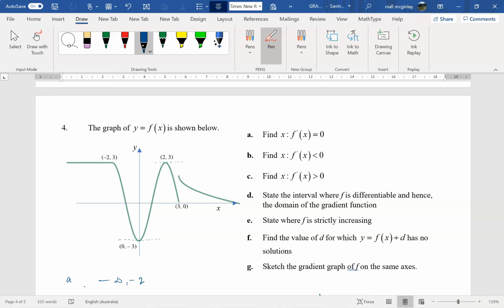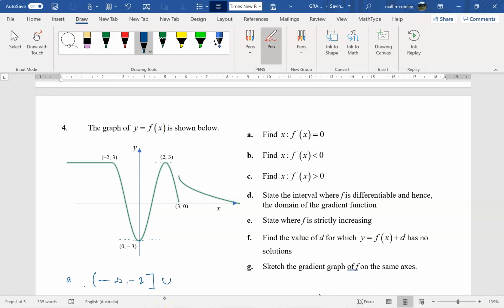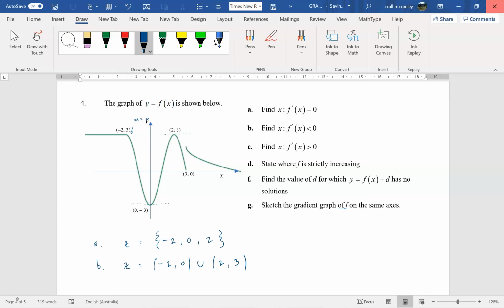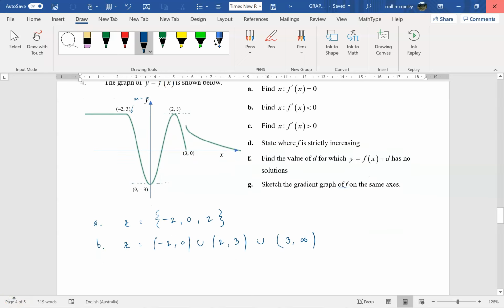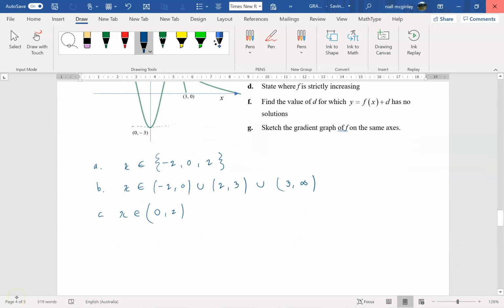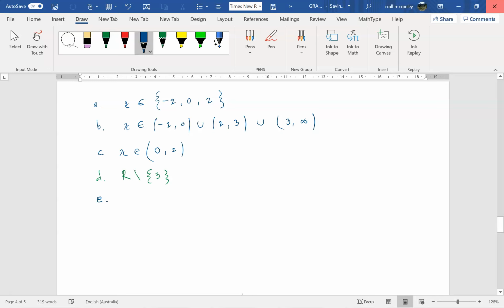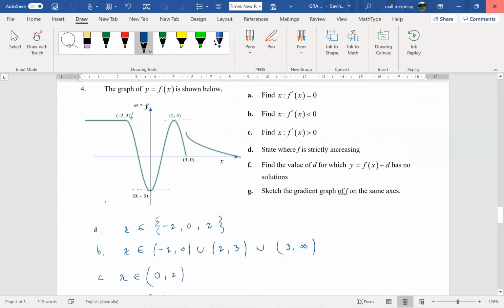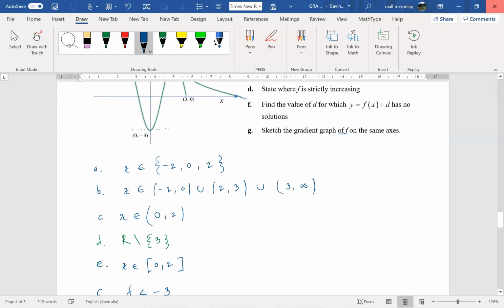Gradients of Functions. QUESTION 4A TO 4F